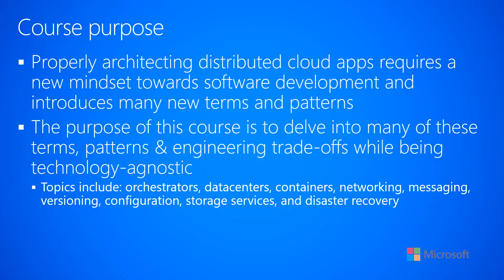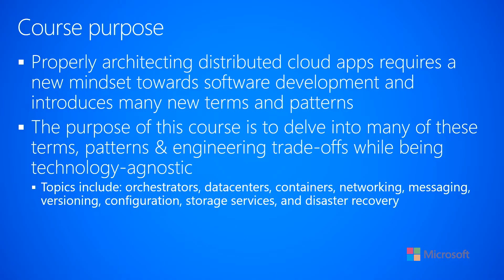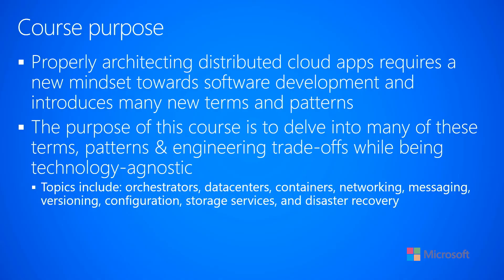Welcome to the 'Architecting Distributed Cloud Applications' video series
Learn how to architect distributed cloud apps with the right developer mindset, the finest cloud technologies, and the best cloud patterns.

This technology-agnostic video course begins by explaining the benefits of distributed cloud applications with an emphasis on maintaining high-availability and scalability in a cost-effective way while also dealing with inevitable hardware and software failures.

Then, the course moves on to:
• Microservices and containers
• Networking communication
• Messaging communication
• Versioning, upgrading and configuration
• Data storage services
• Disaster recovery

This course is for anyone considering or actively working on a distributes cloud application. It is designed to provide you with a thorough understanding of these concepts, the various pros and cons of specific technologies, and the resilient patterns that are heavily used by distributed cloud applications. This knowledge will help you to easily build cost-efficient and fault-tolerant systems.

You can download slides and reuse them If you use the slides, please point people to the original video series